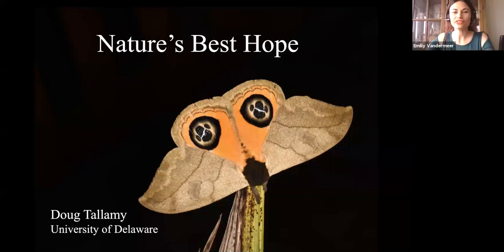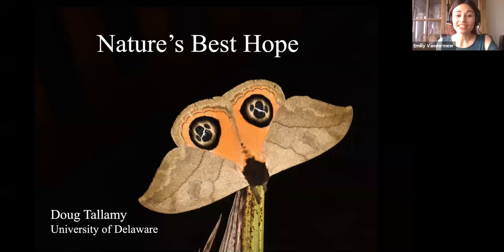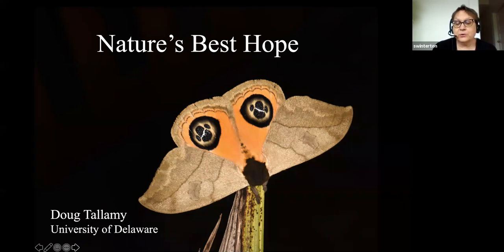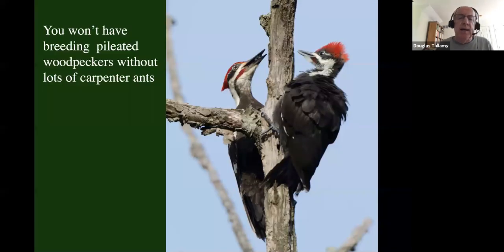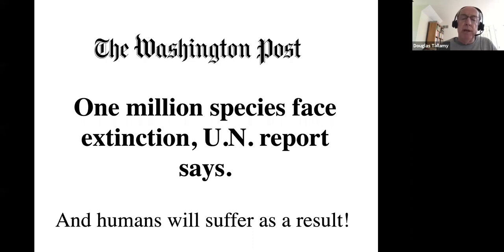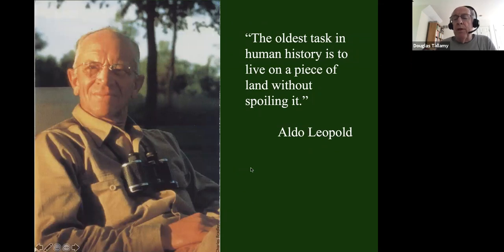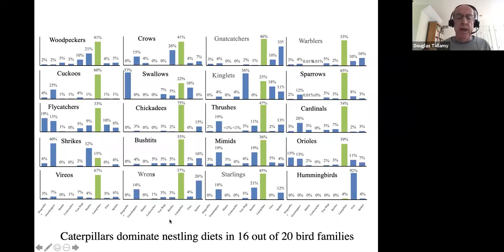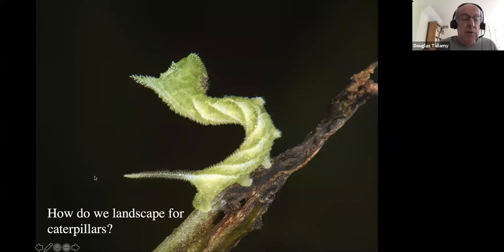Garden For Wildlife - Episode 7: Nature’s Best Hope with Dr. Doug Tallamy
Doug Tallamy’s first book, Bringing Nature Home, awakened readers to an urgent situation: wildlife populations are in decline because the native plants they depend on are fast disappearing. If you’re concerned about doing good for nature, join Tallamy to learn more about his second book, Nature’s Best Hope, and how you can turn your green space into conservation corridors that provide wildlife habitats.